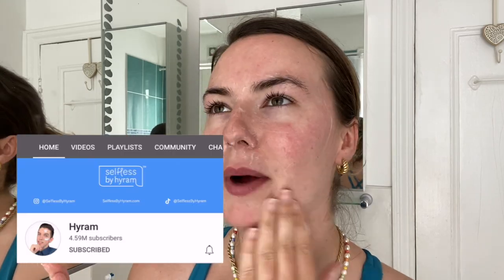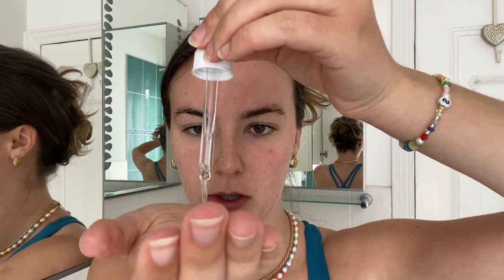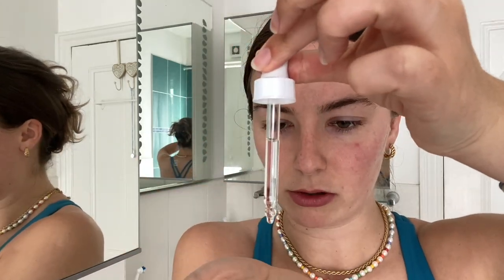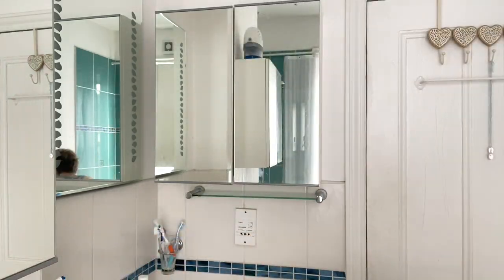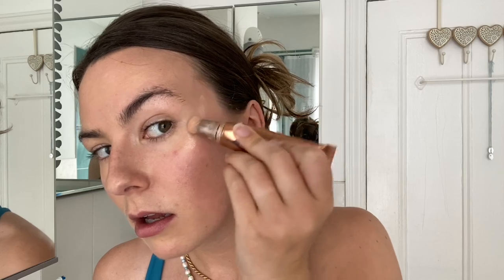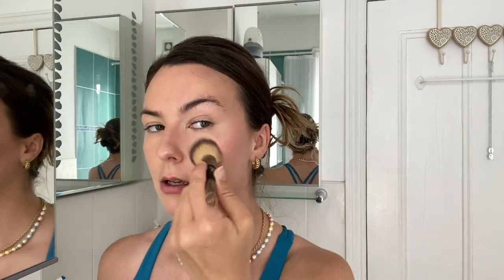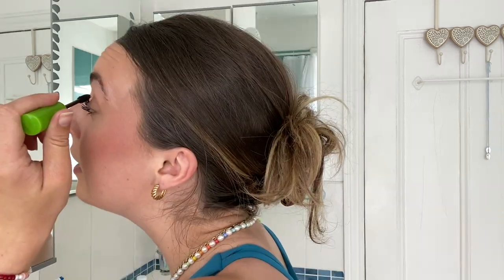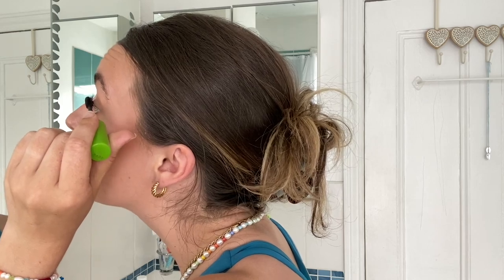VOGUE beauty secrets 🌱 my skincare + makeup routine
**SPOILER ALERT** I am not actually doing this video with Vogue.
I saw another youtuber (Summer McKeen) do this and I thought it was fun (wow - so fun). But here is my skincare routine and makeup routine guyssss. This is the makeup look that I do when I want an everyday cute makeup look - summer makeup is where it is at ladies.

I think I have finally mastered my skincare routine - thanks to Skincare by Hyram. And I think I have ALMOST mastered the natural glowy makeup look - but slate me if I am doing something wrong - I can handle it.

Also - hi mom - as a makeup artist please tell me if I am doing this right 🤠

Skincare:
1. Cleanser: CeraVe Hydrating Cleanser
2. Hydrate: The Ordinary Hyaluronic Acid
3. Exfoliant: Paula’s Choice 2% BHA Liquid Exfoliant
4. Moisturising Serum: The Ordinary 100% Plant Derived Squalane
5. Nighttime Moisturiser: Charlotte Tilbury Magic Night Cream
6. Day Moisturiser: The Inkey List Turmeric Moisturiser
7. SPF: Supergoop Glow Screen

Makeup:
1. Foundation: NARS Tinted Moisturiser
2. Contour: Fenty Beauty Contour Stick
3. Highlighter: Charlotte Tilbury Beauty Wand
4. Blush: Glossier Cloud Paint
5. Bronzer: Hoola Benefit
6. Lipbalm: Glossier Birthday Balm Dotcom
7. Eyebrows: Anastasia Beverly Hills Pomade
8. Eyebrow Gel: Glossier Boy Brow
9. Mascara: honestly no - mine is trash
10. Lipliner: Mac Eye Pencil
11. Lipliner: Charlotte Tilbury Lip Pencil

p.s. thank you for 1000 subscribers guys - I may have cried 💛🥺